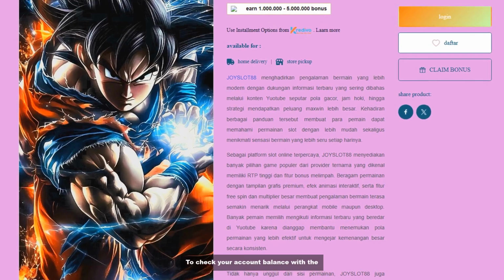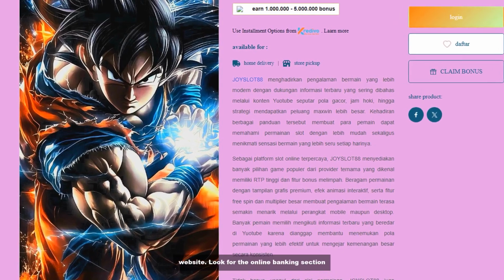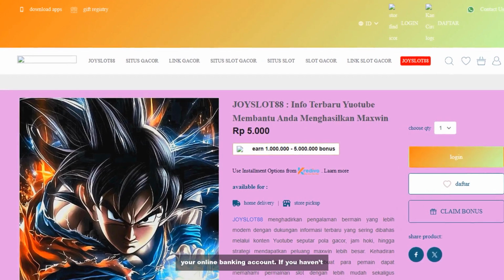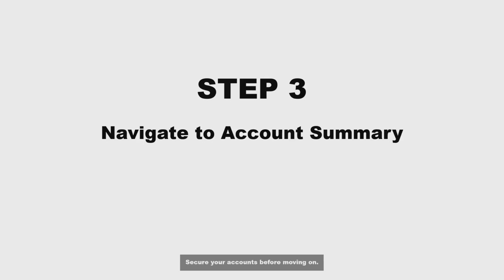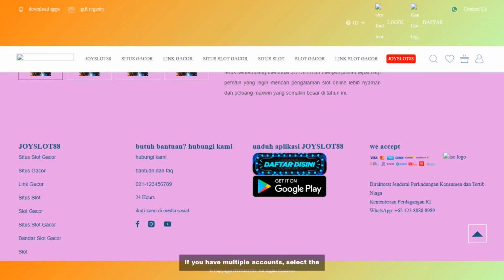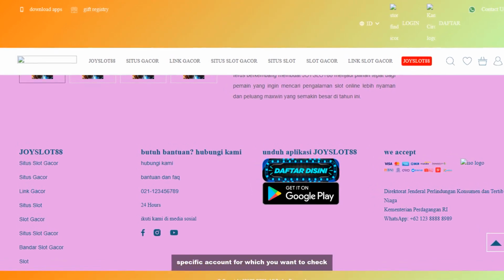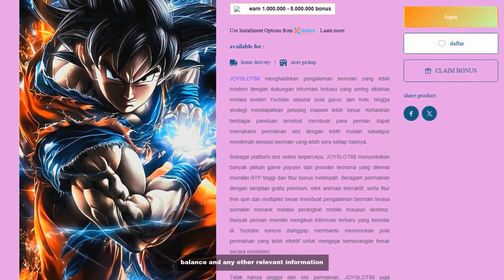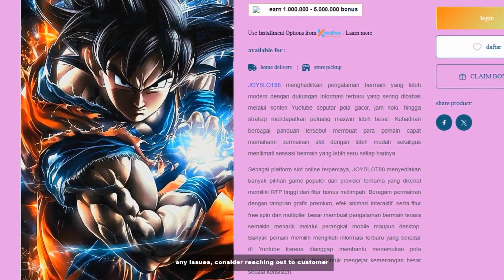How To Check Your Account Balance On Egyptian Gulf Bank Switzerland 2026 (SIMPLE GUIDE)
In this video, we will show you how to check your account balance on Egyptian Gulf Bank Switzerland 2026 (SIMPLE GUIDE). Whether you're a new customer or just need a refresher, this guide covers everything you need to know.